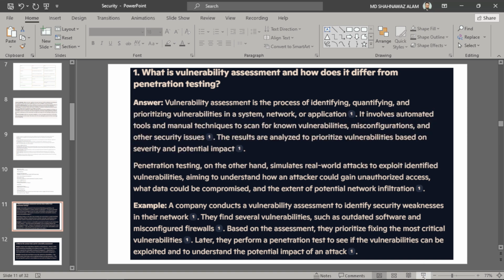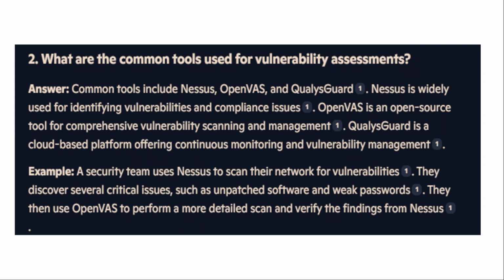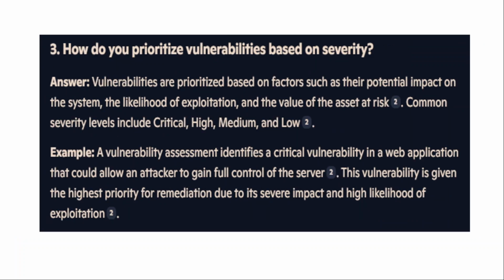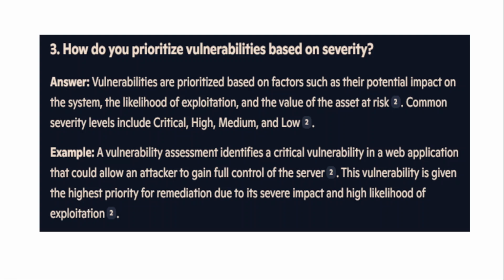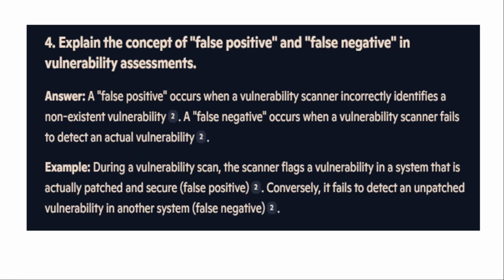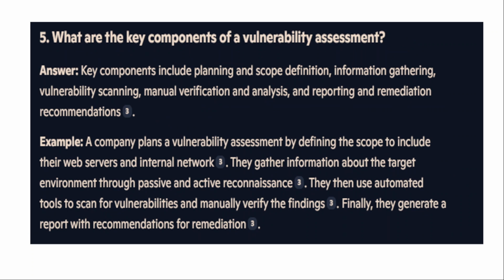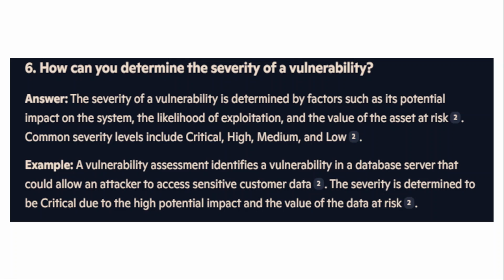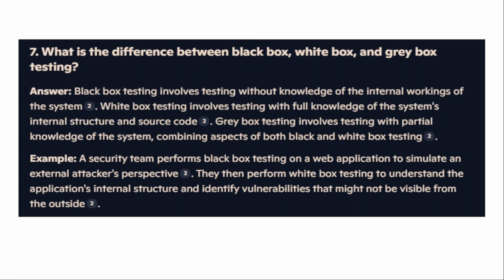Vulnerability Assessment Questions & Answers